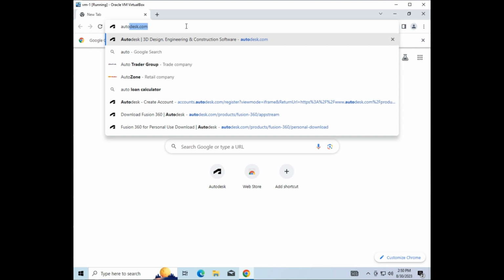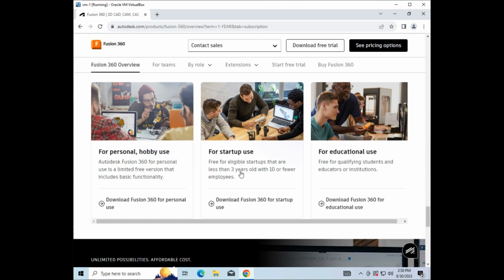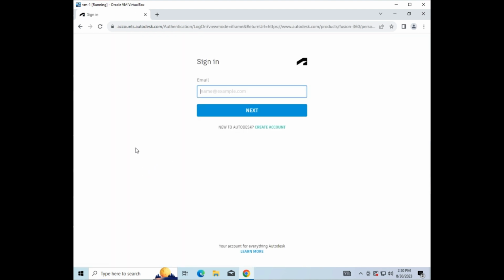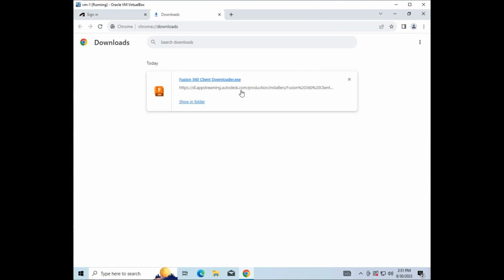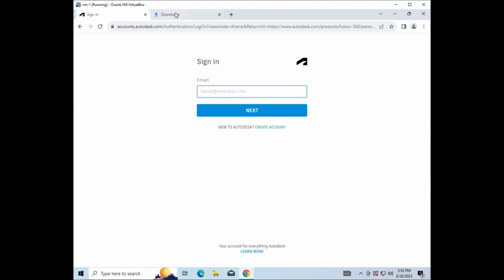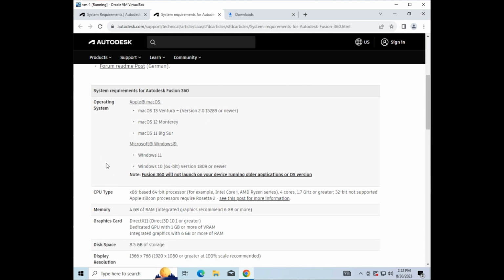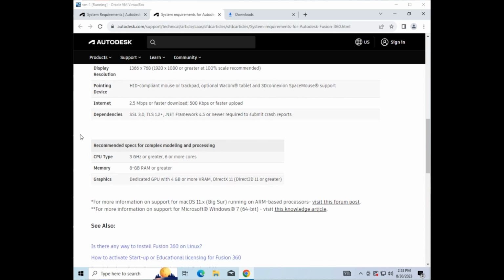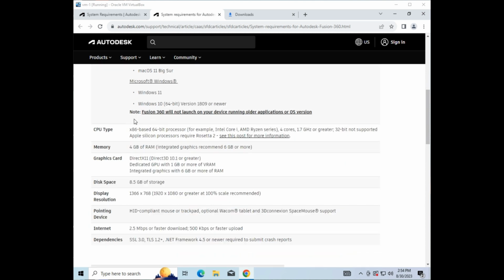How To Download and Use Fusion 360 For FREE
Please comment tech/hobby video ideas :)